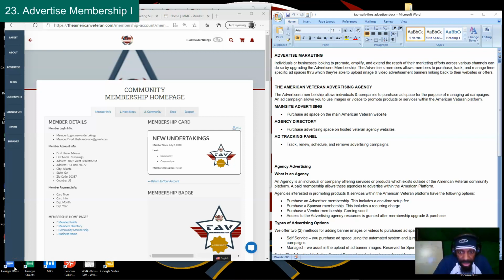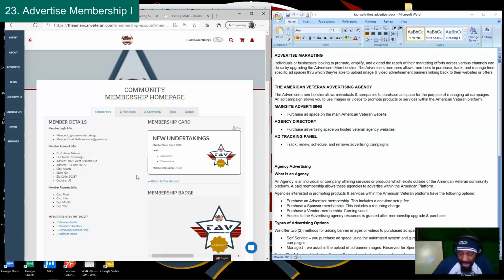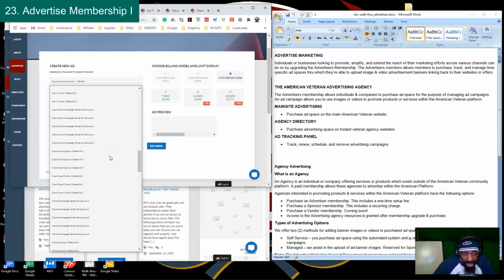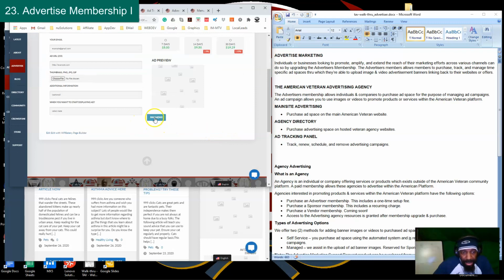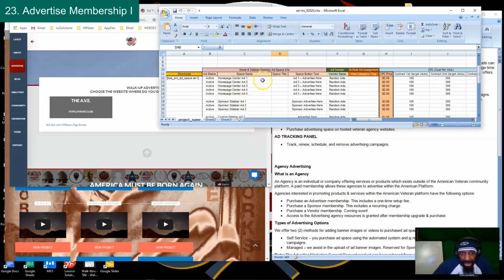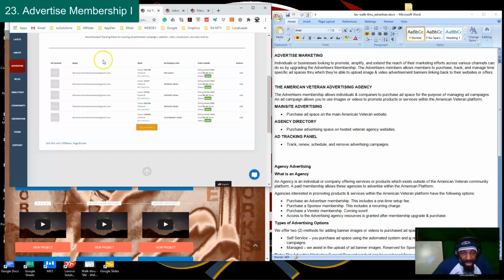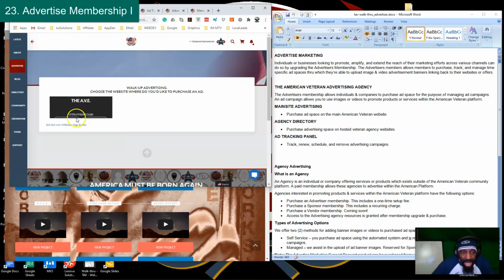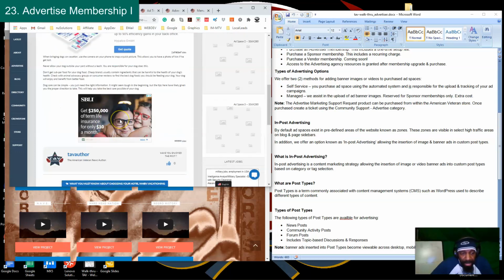The American Veteran Extended Pitch Walk-thru Video #23 Advertisers Memberships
The American Veteran Extended Pitch Walk-thru Video #23 Advertisers Memberships. Extended pitch video #23 covering advertiser memberships on the American Veteran business marketing platform.